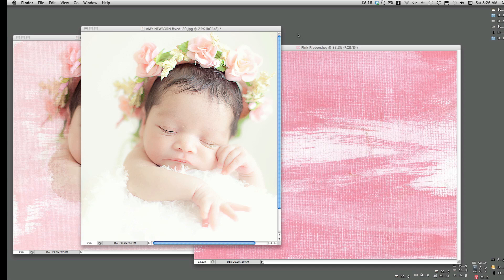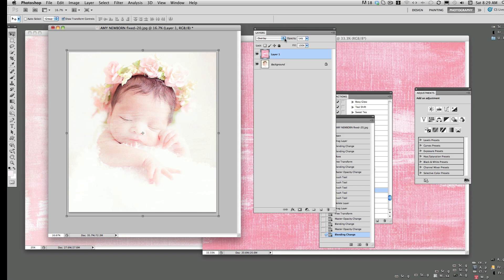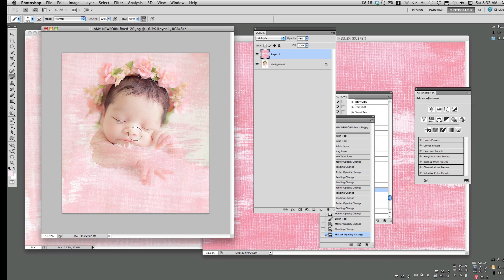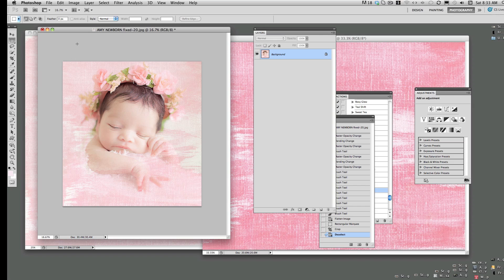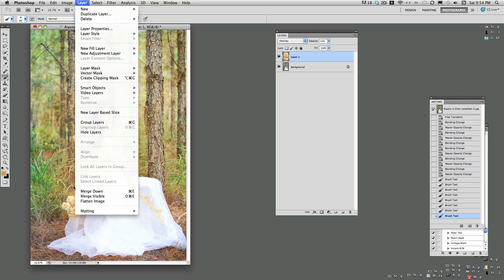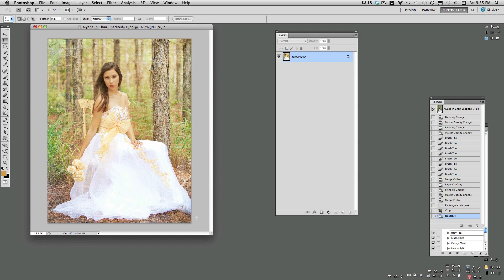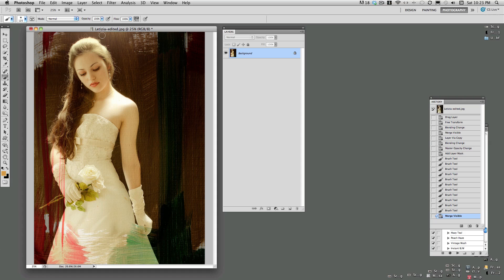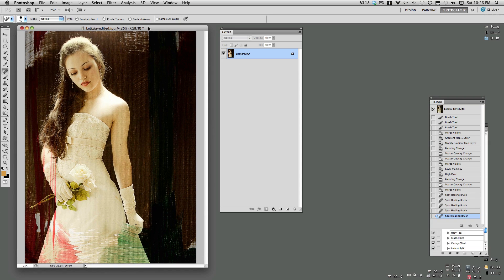How to Use the Bohemian Canvas textures Basic Tutorial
How to apply textures from the Painted Textures Bohemian Canvas Collection to a photo.  See more tutorials on Painted Textures, a collection of beautiful hand painted textures for photographers and designers at paintedtextures.com